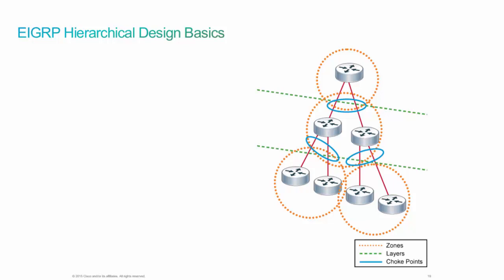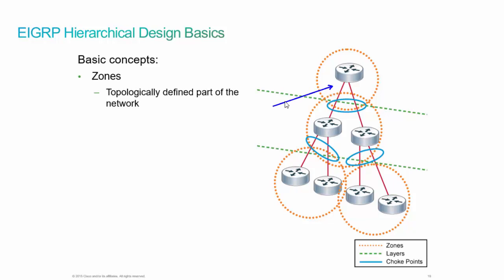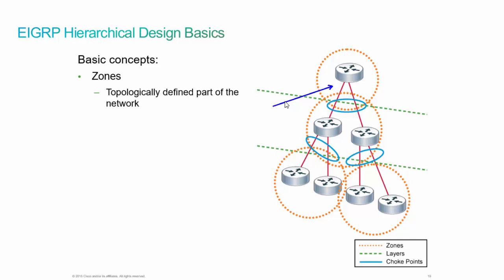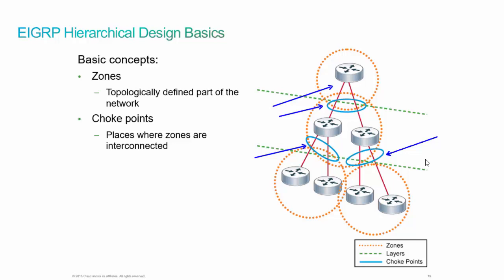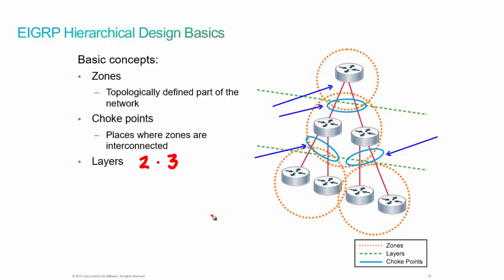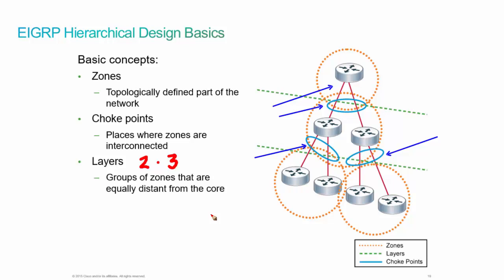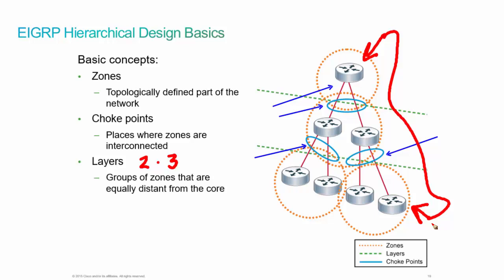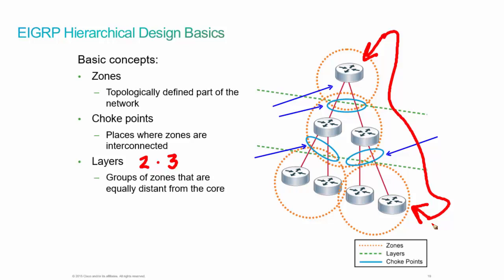CCDP course SECTION 1- EIGRP Designs EIGRP Hierarchical Design Basics